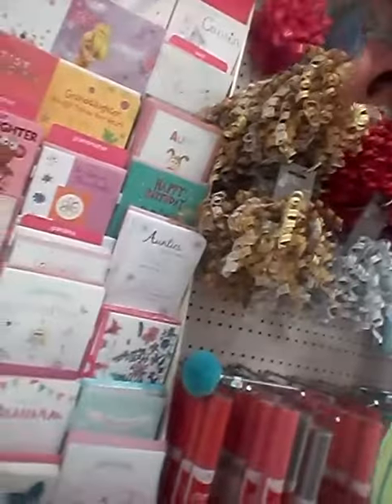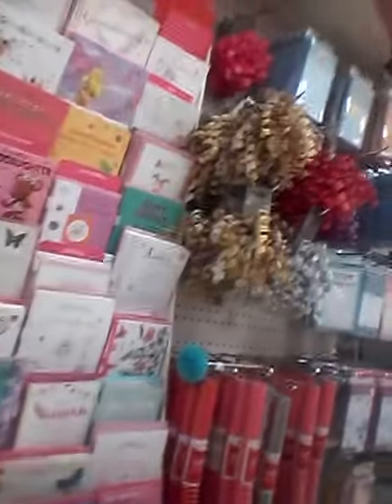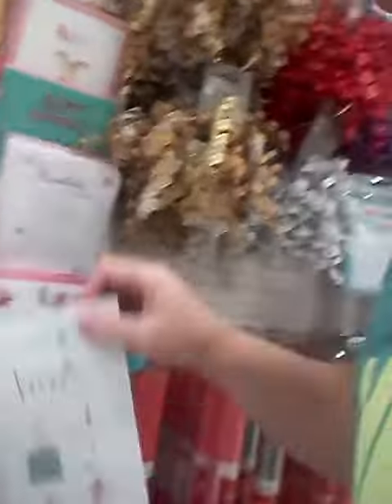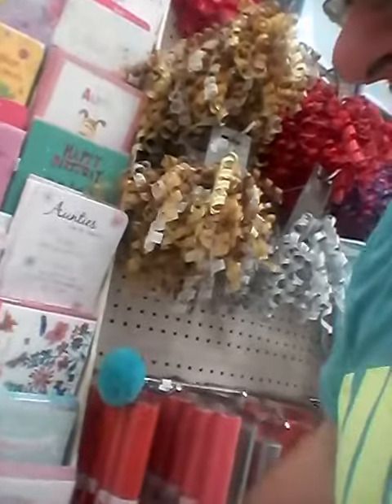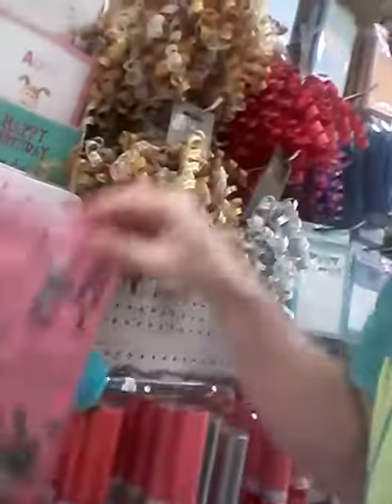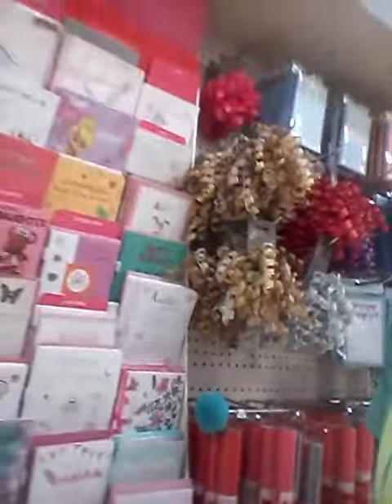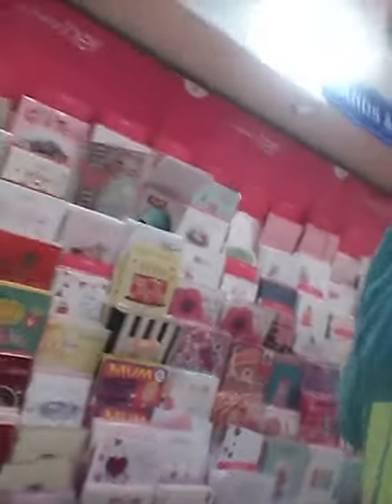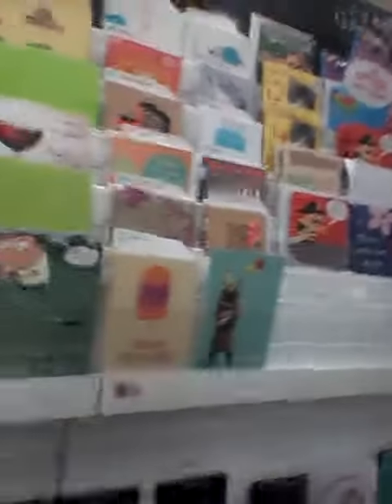adam spong blog presents card check time